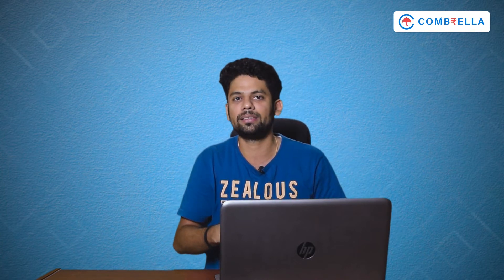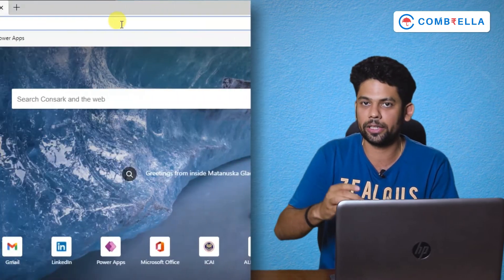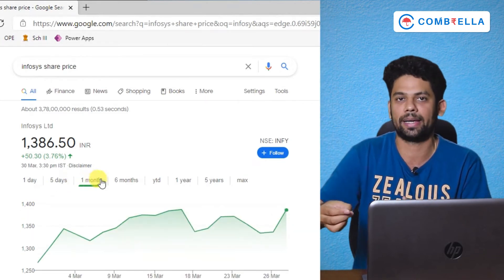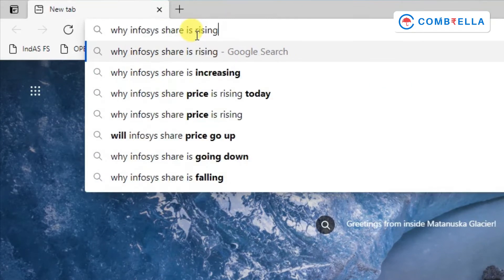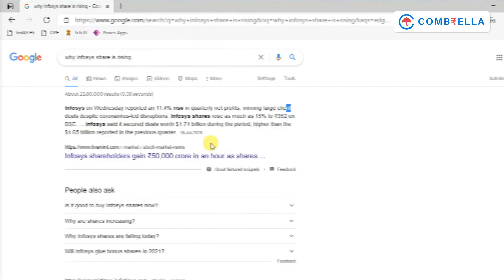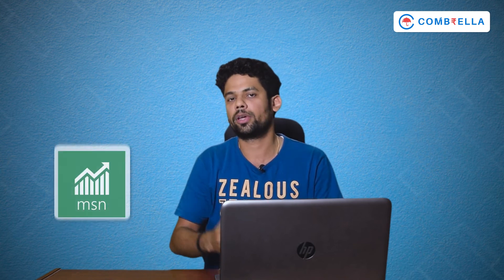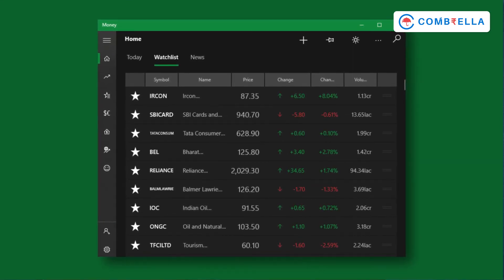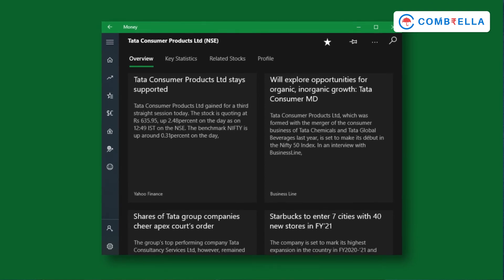How to start investing in stock markets || Combrella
This video explains what are the steps and how you can start your investment journey in stock markets.

Hello, friends, my name is C.S.Karthik I am a Chartered Accountant and have started this Combrella youtube channel which is a combination of Commerce and Umbrella so here I will be posting videos on all the topics on the subject of Commerce from Accounts, Finance, Taxation, Sharemarkets, Economics, Corporate Law, etc in a simple and easy to understand language and manner !! stay tuned

Camera and editing - Naveen